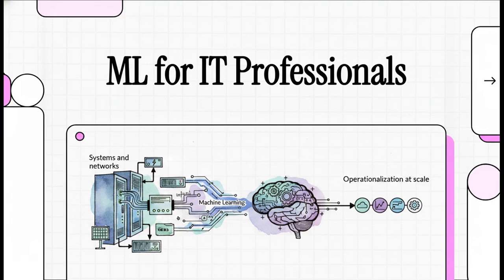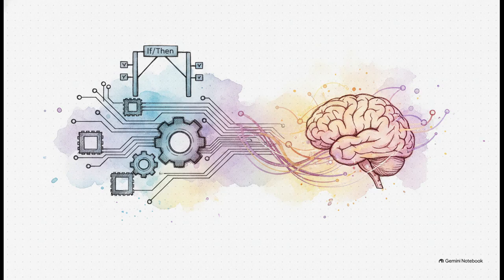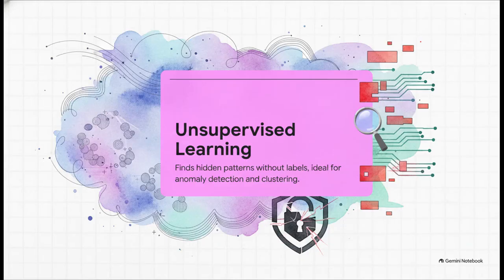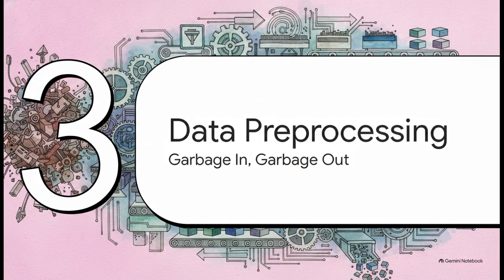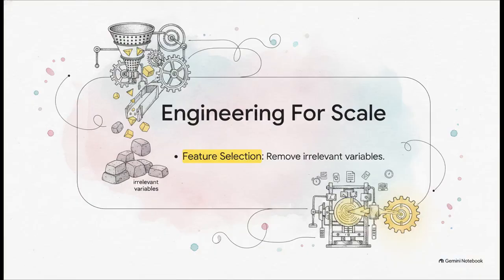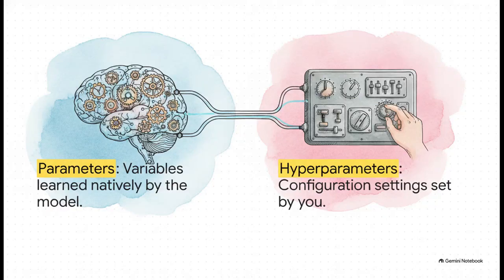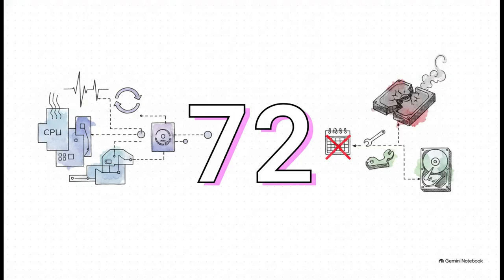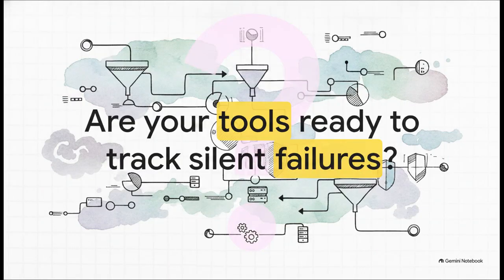10 The IT Guide to Machine Learning: From Training to Production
We invite you to visit the Virtualization Options LLC Free Lifelong Learning YouTube Channel, with thousands of videos on a variety of subjects, Want to support our project and to help us to keep this content free and develop new courses?  Master machine learning model operationalization with this technical guide. Learn how to bridge the gap between model development and production deployment.

This is part 10 of our machine learning tutorial series designed specifically for IT professionals. We focus on the practical application of machine learning, covering essential concepts like supervised learning and how to handle dimensionality reduction effectively. We break down the differences between parameters and hyperparameters so you can tune your models with confidence.

Effective model selection requires understanding trade-offs and rigorous testing. This tutorial explains why proper data splitting is non-negotiable for accurate training and evaluation results. By the end, you will have a clearer framework for operationalizing models within an enterprise environment.

VOLLC Virtualization Options LLC - A Colorado-based Research, Education, and Advisory Organization